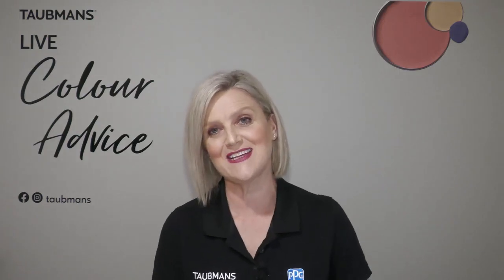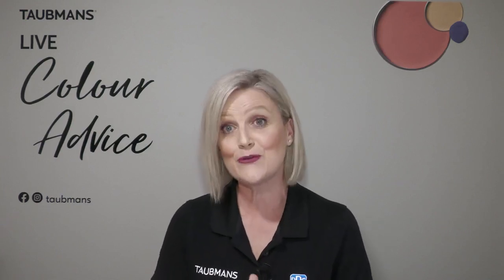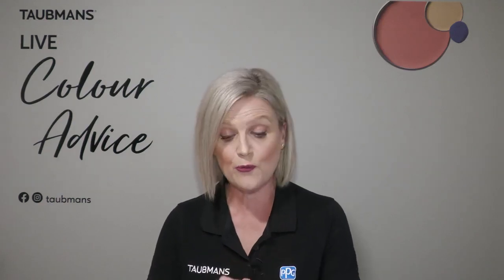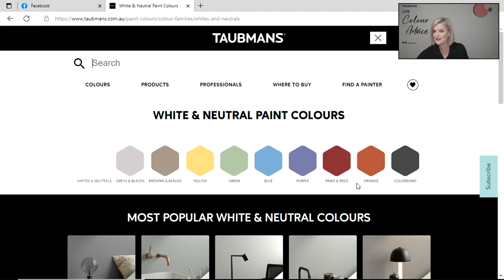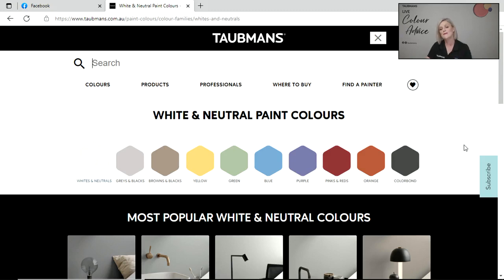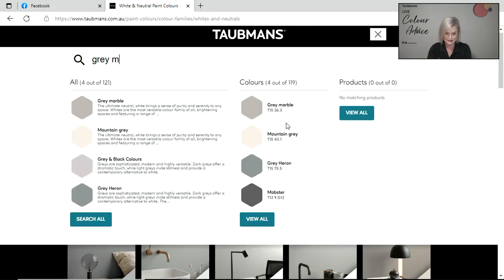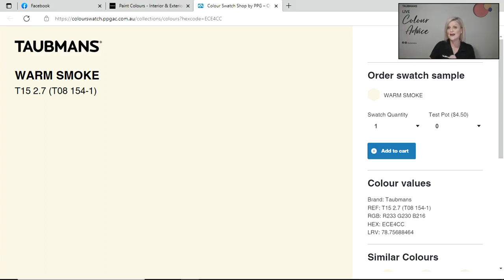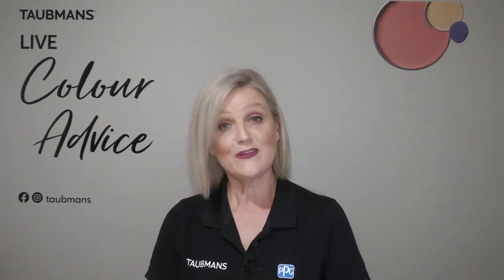2022 Taubmans LIVE Colour Advice - FAQs Episode 14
Tune in as our colour specialist answers your frequently asked questions regarding paints, paint colours and home design inspos.